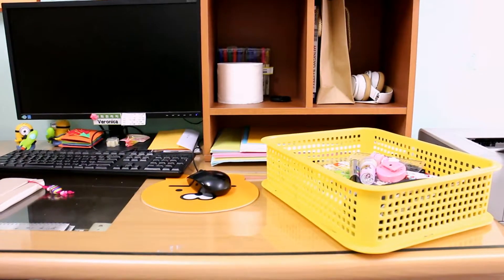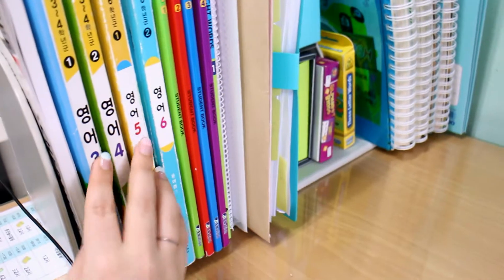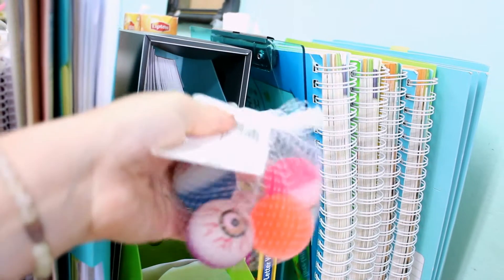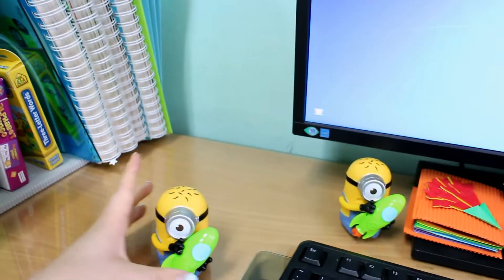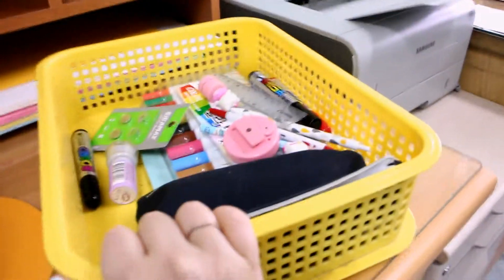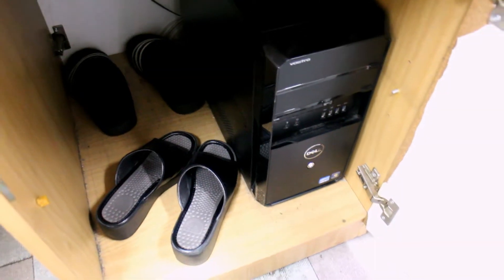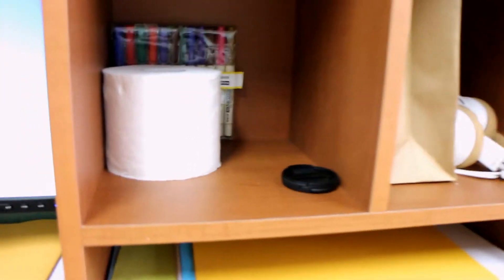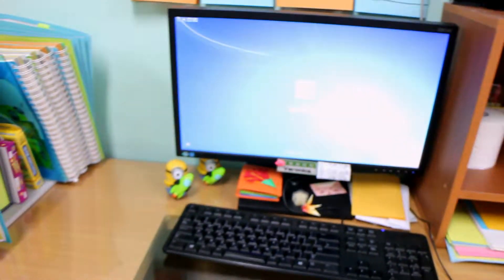EPIK/SMOE English Teacher Desk Tour | Teaching English in Korea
Hey guys, its Veronica! I filmed this video about 2 weeks ago during my English camp when I had my office all to myself! Sorry if it's a bit shakey--I'm the worst camera-holder ever lol.

Also, sorry I'm uploading so late; I'm currently wrapping up a trip to the states and I've been traveling a lot, so I haven't had much time to edit or upload.

star candy! by lando!

ABOUT ME:

Hey guys, it's Veronica! I'm a US expat living in Seoul, South Korea, sharing my experiences about life abroad, learning Korean, travelling, and more fun stuff.